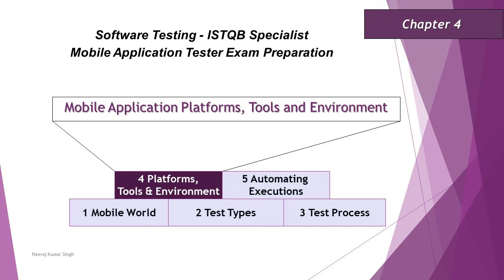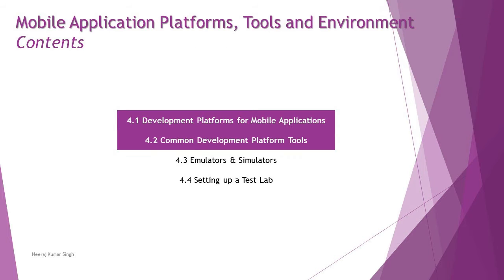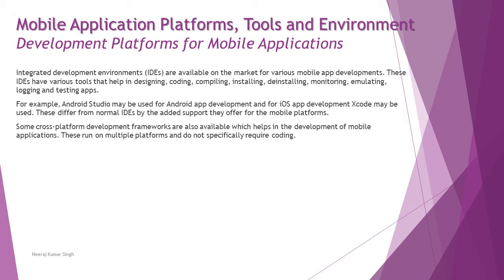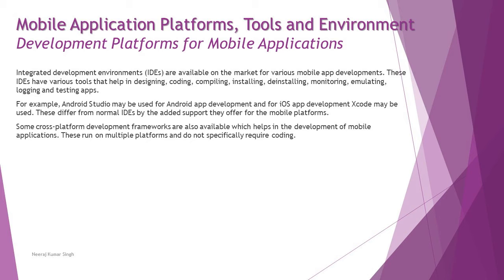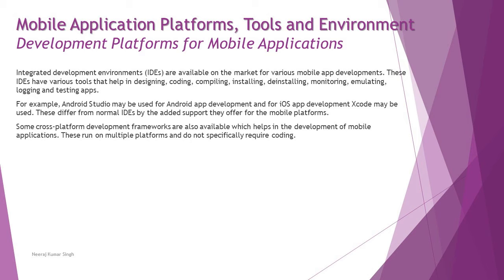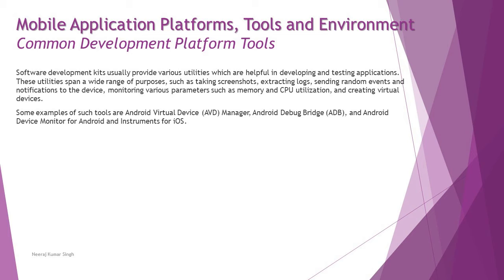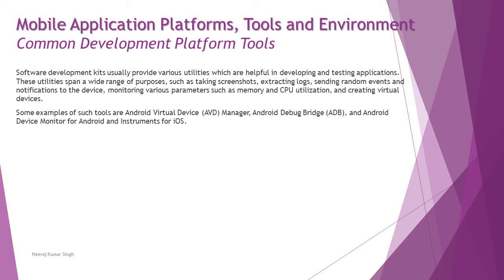ISTQB Mobile Tester | 4.1 Development Platforms | 4.2 Development Platform Tools | ISTQB Tutorials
Hello Friends,

This tutorial will drive individuals about the 4.1 Development Platforms | 4.2 Development Platform Tools of Chapter 4 - Mobile Application Platforms, Tools and Environment Applications of ISTQB Specialist Mobile Application Tester Certification of ISTQB Examination.

Mobile Application Development Platforms,
Development Platforms Tools,